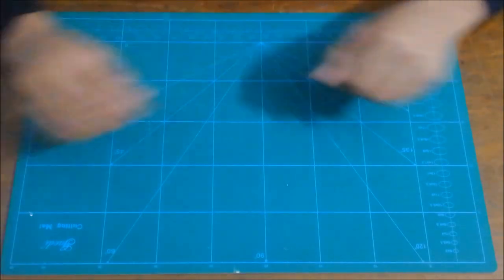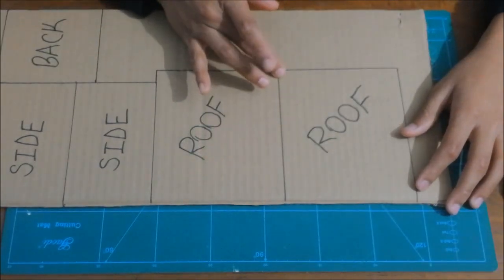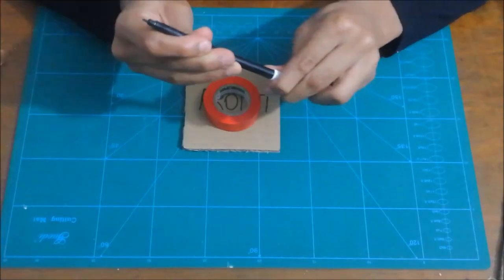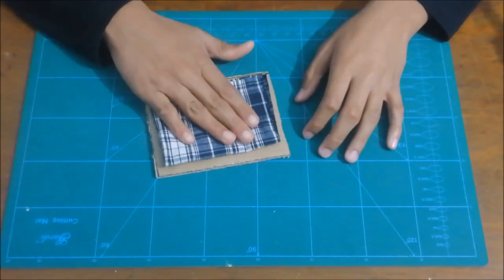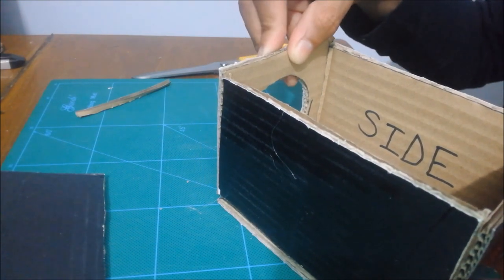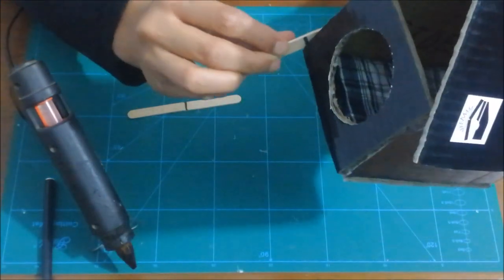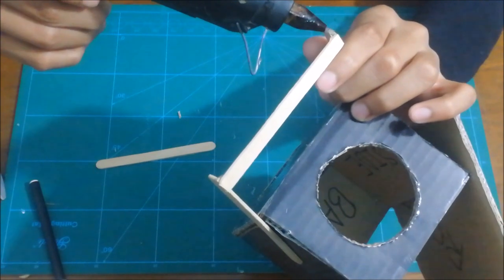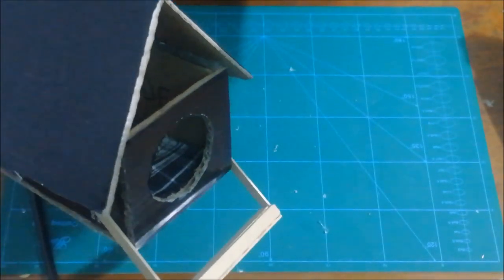How to make a DIY bird house using cardboard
How to make a diy birdhouse using only cardboard and a few popsicle sticks?Do you want your budgies to enjoy with a lot of excitement? In this video, I show you how to simply make a homemade diy bird house for your budgies or other birds. This is a super fun toy that your birds will surely love. This suits best for winter days; especially the birds can get a warm night to sleep at. I have made another easier cardboard bird hosue project.

You know, later on, one of my female budgies went in there and laid two eggs! However, the eggs did not hatch as it was her first time.